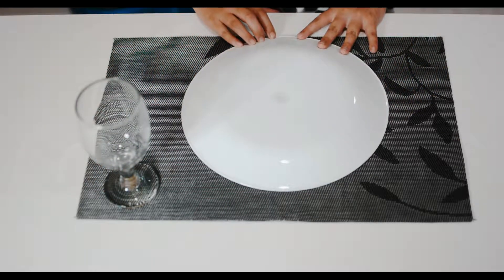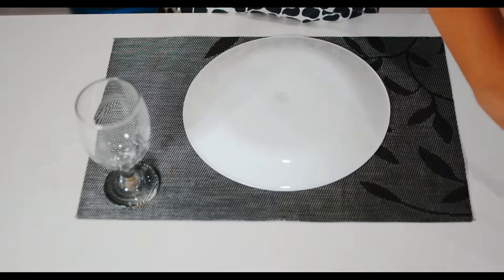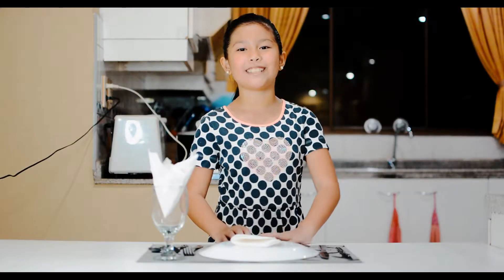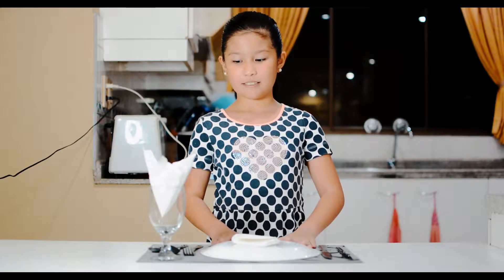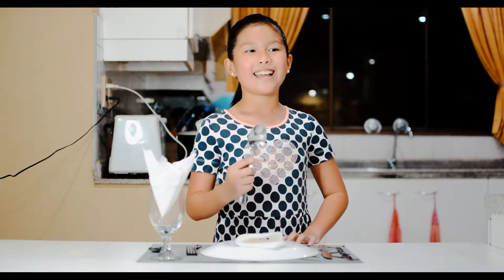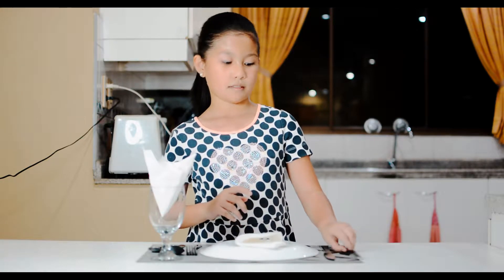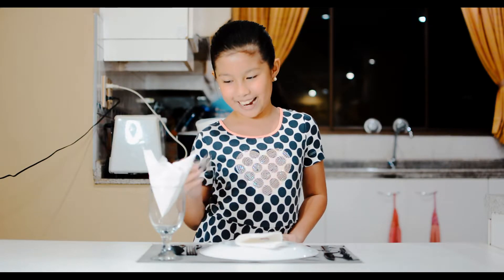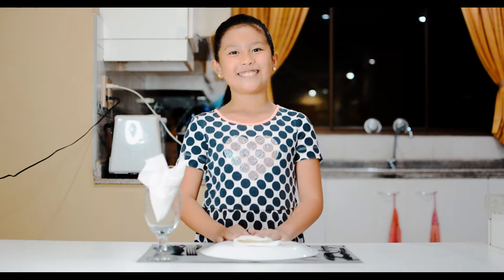francesca project 2019